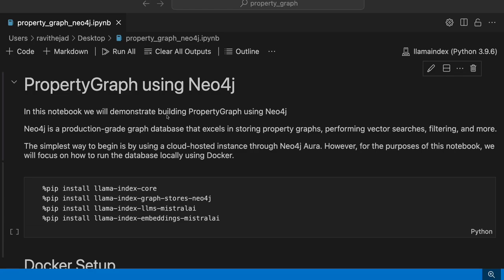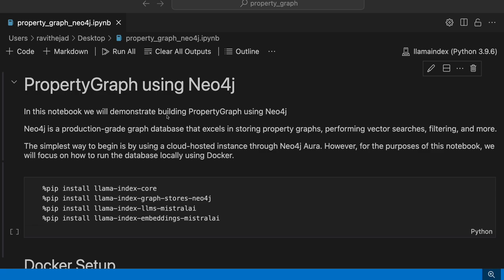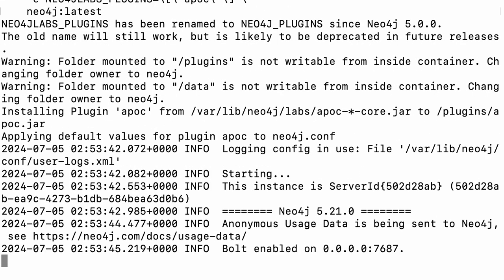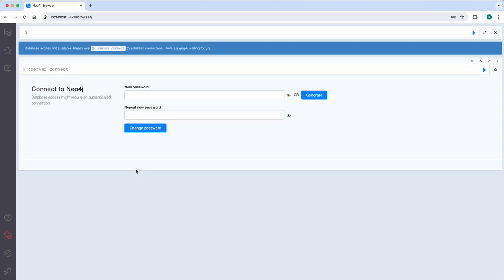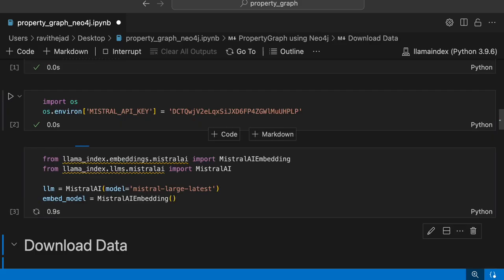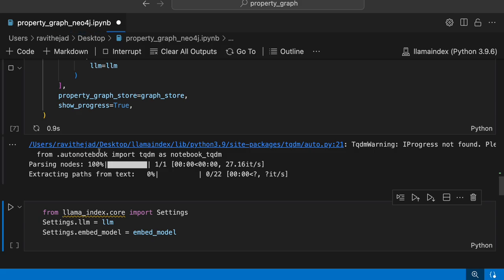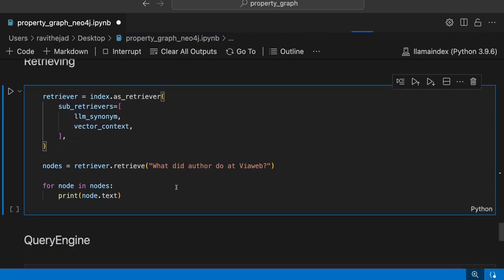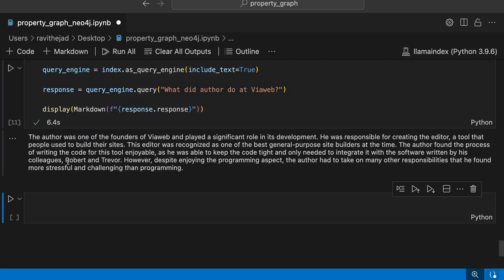Building Property Graph with Neo4j and LlamaIndex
In this video, we will build property graph using Neo4j and LlamaIndex.

OUTLINE:

00:00 - Introduction
00:45 - Installation
01:00 - Neo4j setup
02:46 - LLM, Embedding model, Data setup
03:08 - PropertyGraphIndex construction
03:51 - Retrievers
04:45 - QueryEngine